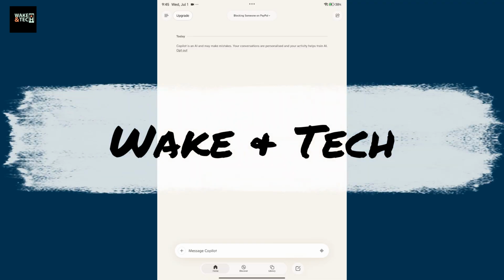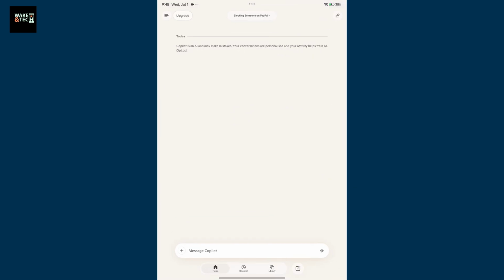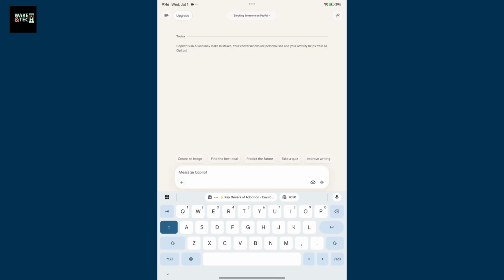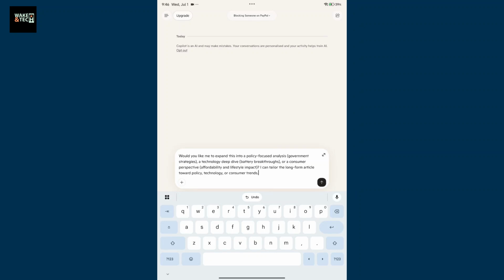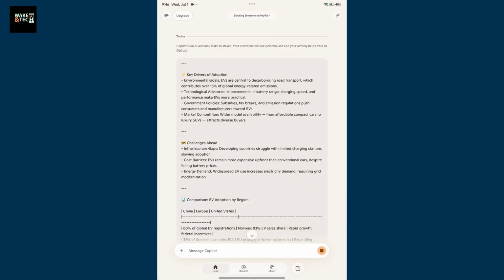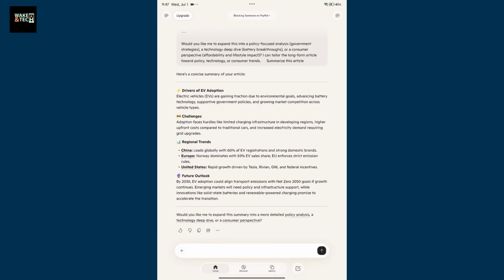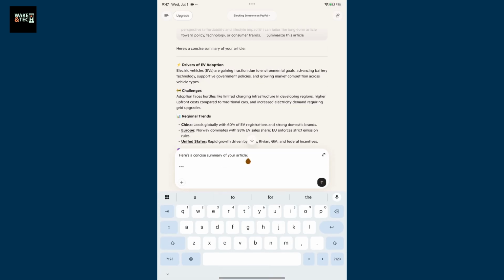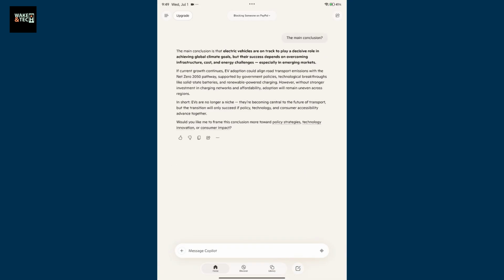How to Summarize Long Articles in Microsoft Copilot (2026)?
Need to read a long article but don't have the time? In this beginner-friendly Microsoft Copilot tutorial, I'll show you how to summarize long articles quickly using Microsoft Copilot. Whether you're a student, professional, researcher, or just want the key points, Copilot can help you understand lengthy content in seconds.